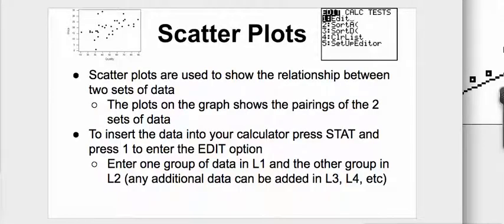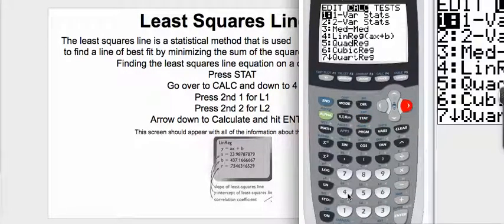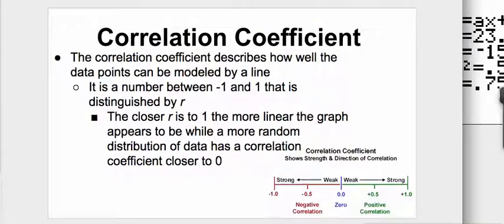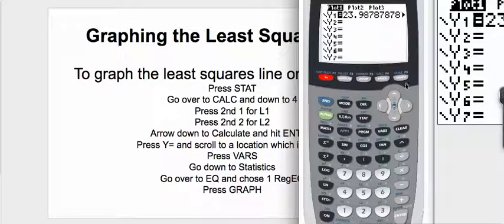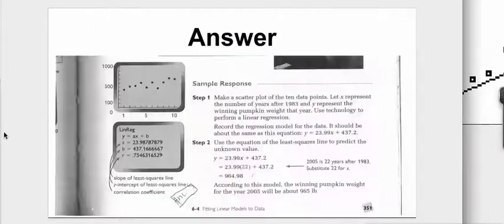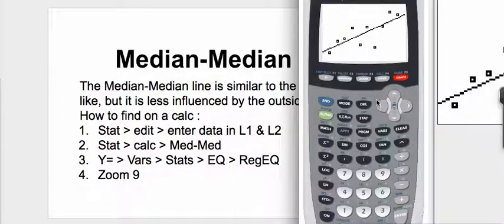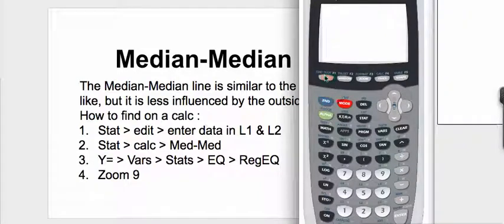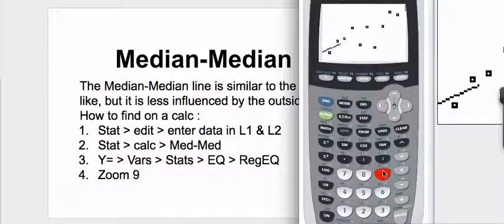Linear Regression lines